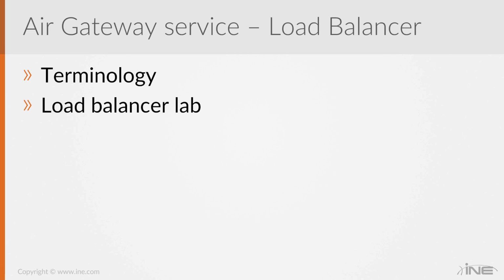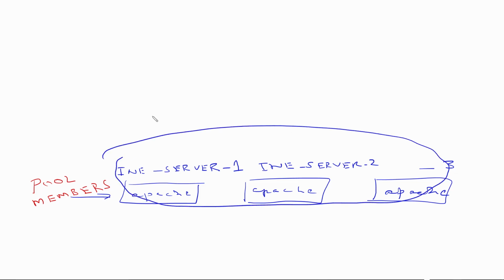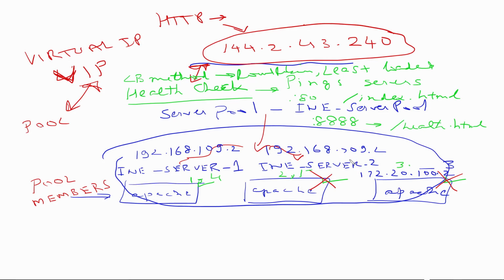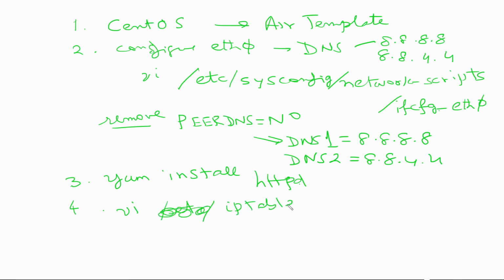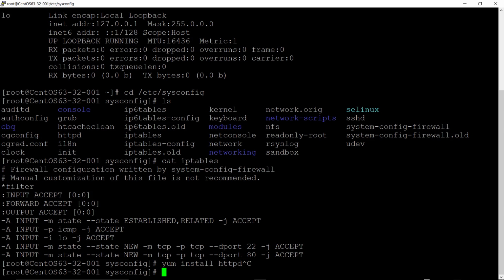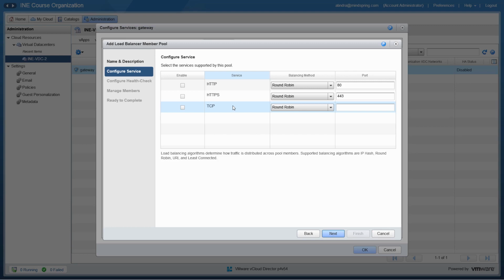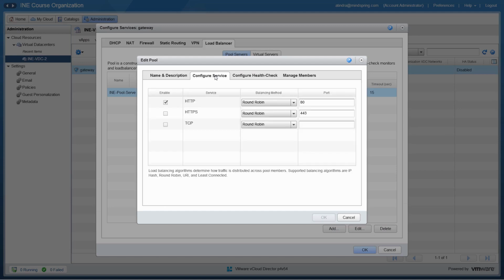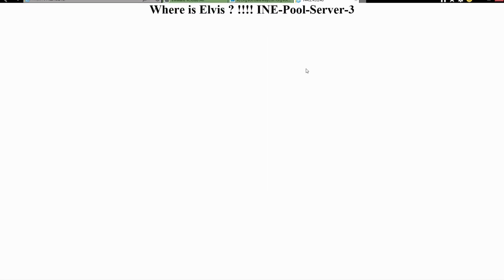10 vCloud Air Gateway Services Load Balancer